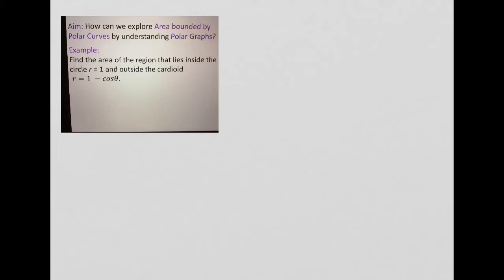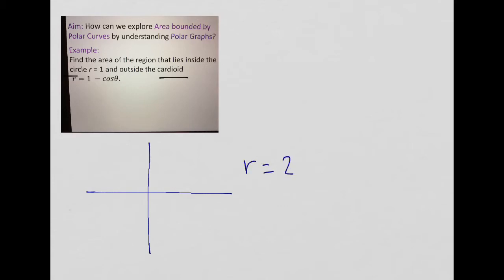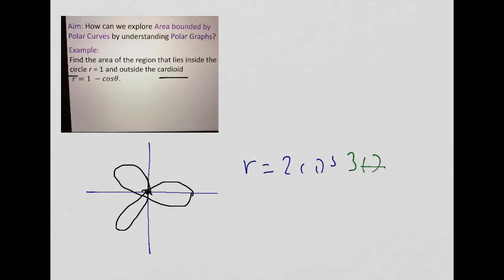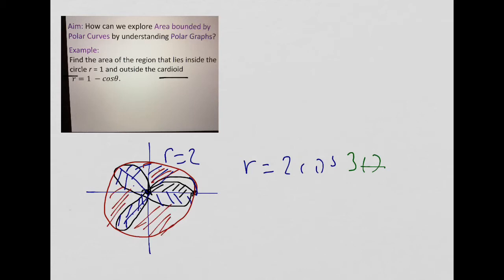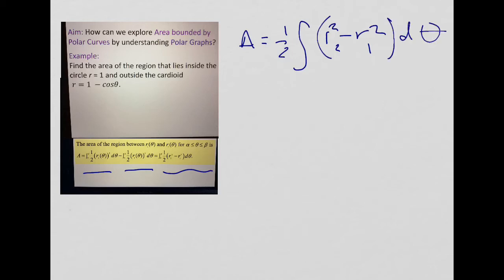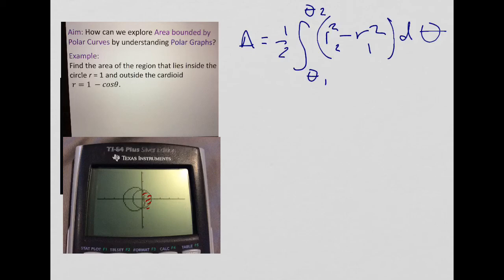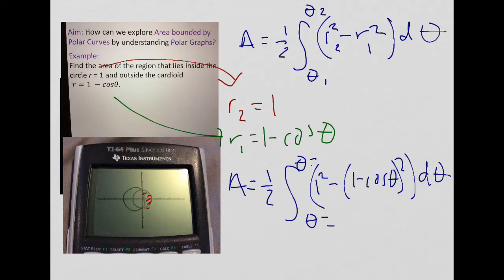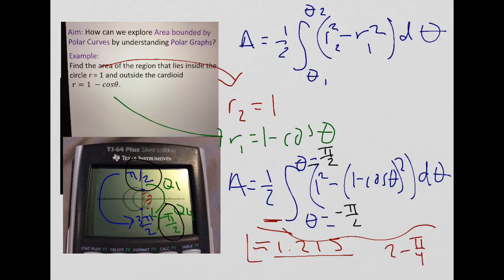Area Bounded by Polar Curves